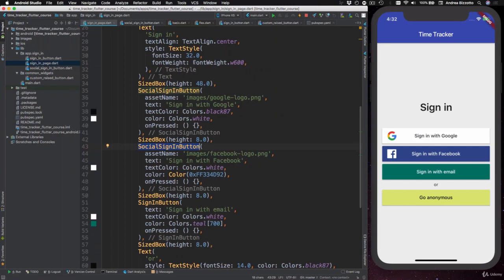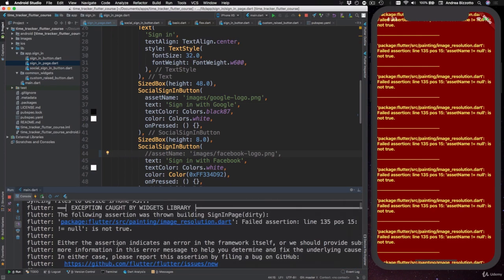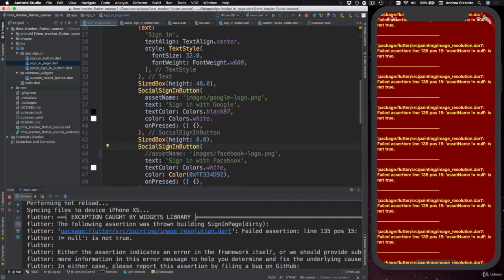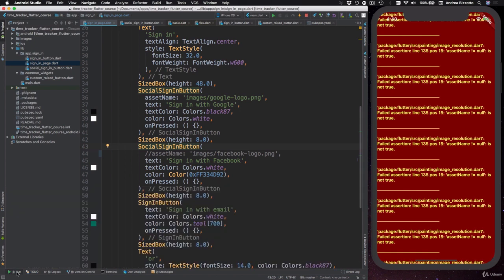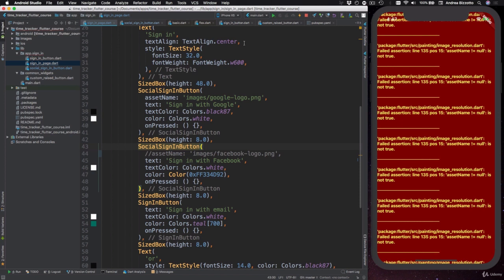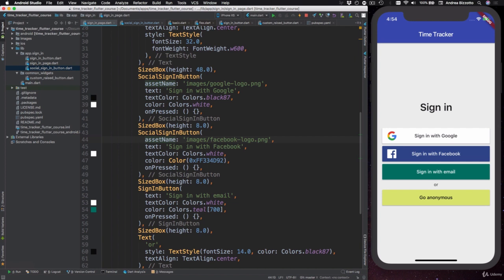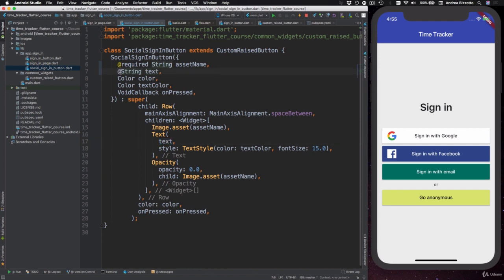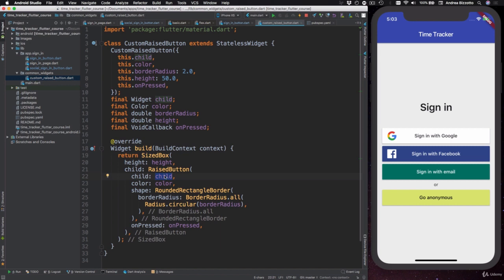113 The required annotation